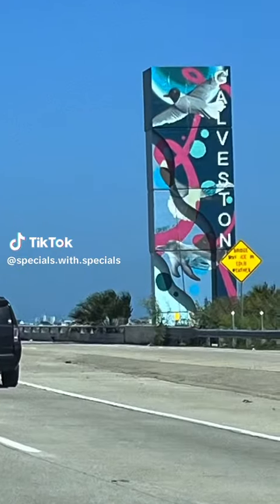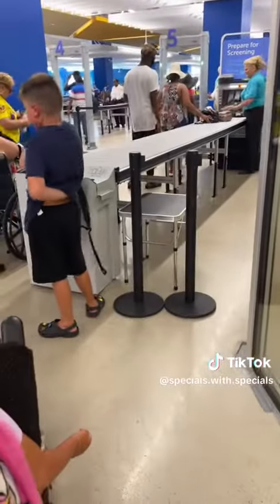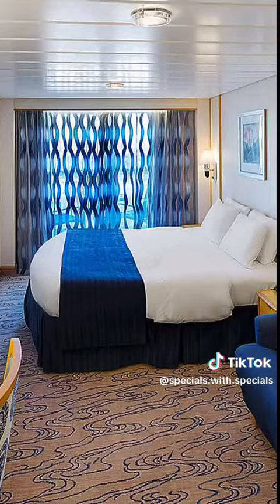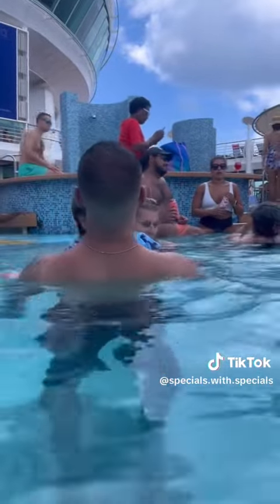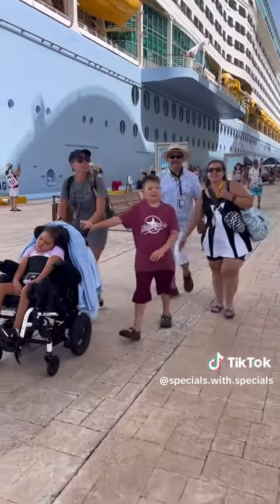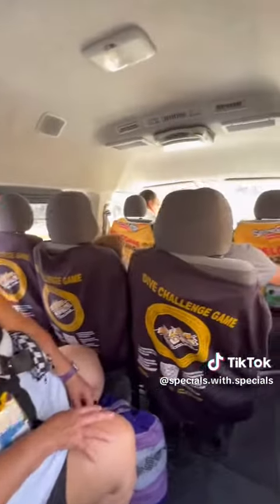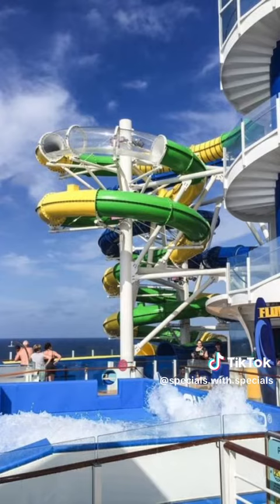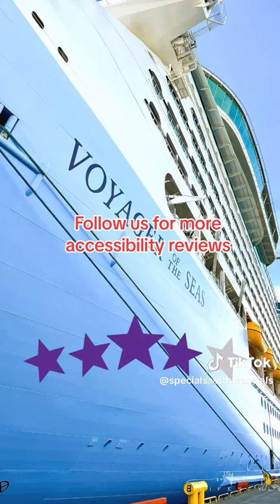Accessibility Review on a Royal Caribbean Cruise ship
Ever wonder how accessible a cruise ship is? In this video we try to show what accessible life is like. Hope this helps!